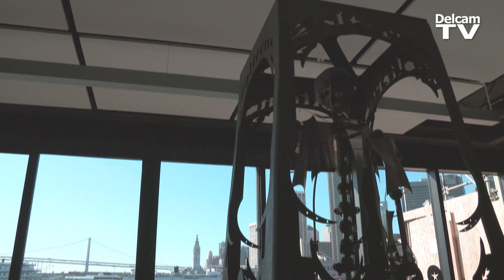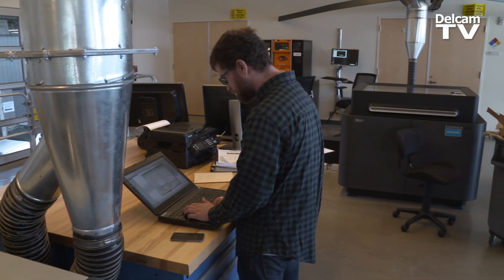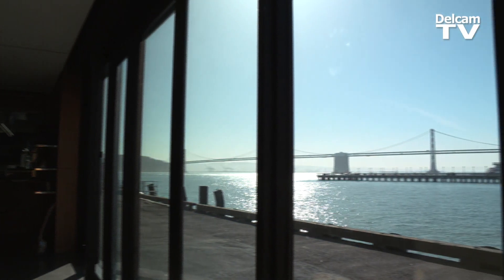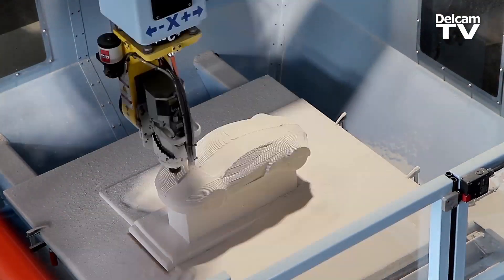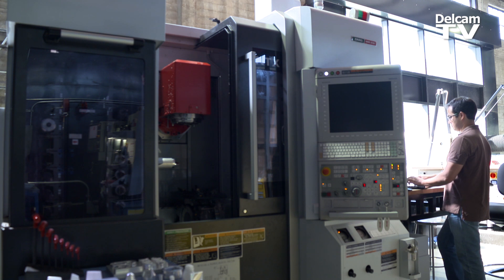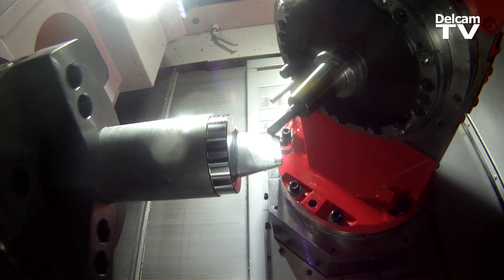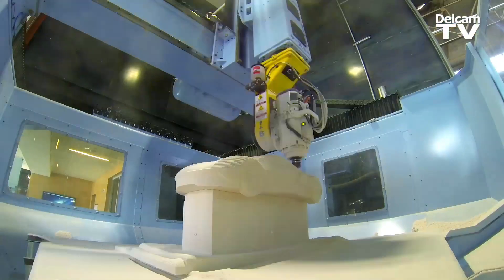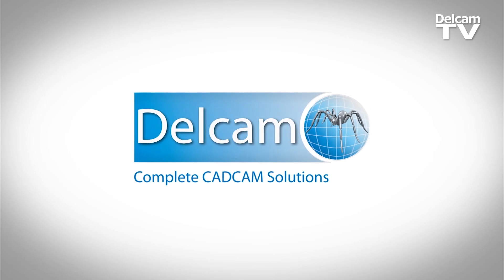Pier 9: World Class Fabrication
Tour the incredible Autodesk, "Pier 9", manufacturing facility through Gonzalo Martinez, Director Strategic Research, and discover how they go from concept to reality with Delcam FeatureCAM.